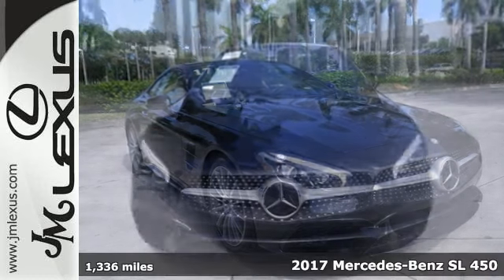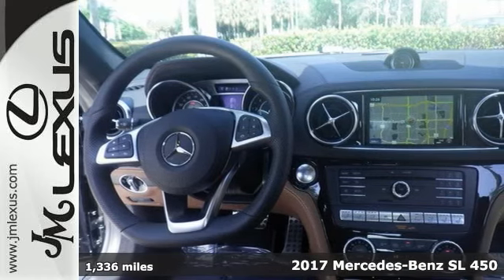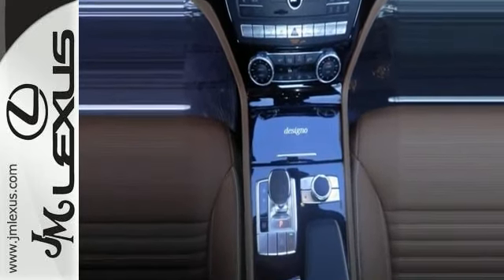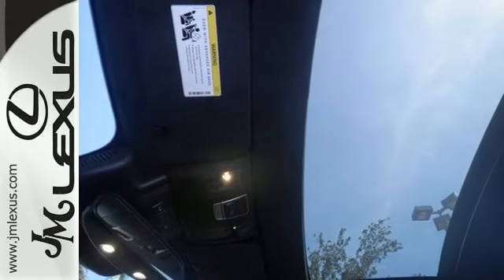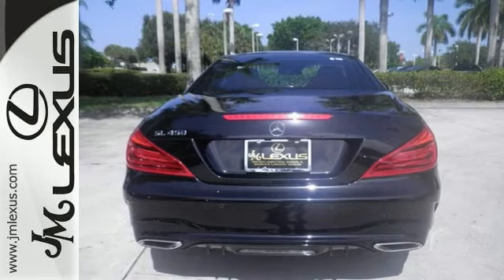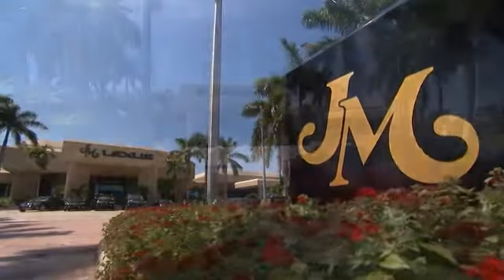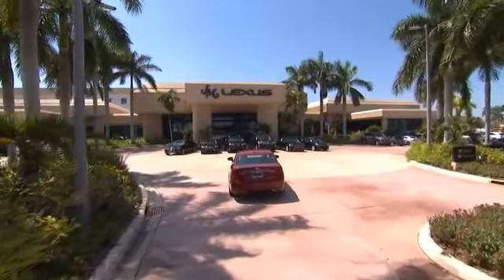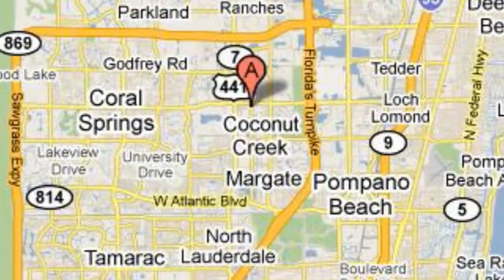Used 2017 Mercedes-Benz SL 450 Margate FL Fort Lauderdale, FL 702409A - SOLD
Year: 2017
Make: Mercedes-Benz
Model: SL 450
Trim: Navigation
Engine: 3.0L V6
Transmission: Automatic
Color: Black
Interior: Saddle Brown
Mileage: 1336
Stock #: 702409A
VIN: WDDJK6GA4HF047319
!!!*** HURRY ***!!! ! DON'T MISS OUT ! You are currently viewing a 2017 Mercedes-Benz SL 450 at the JM Lexus PreOwned Superstore. !*!*!* THIS VEHICLE *!*!*! Thank you for your interest. We look forward to speaking to you. All advertised pre-owned prices exclude tax tag title and $798.50 dealer fee. See Dealer for complete details. Stock #: 702409A Exterior: Black Interior: Saddle Brown Trim: Navigation JM Lexus Pre-Owned Superstore 5401 West Sample Rd Coconut Creek FL 33073

Address:
5350 W Sample Rd